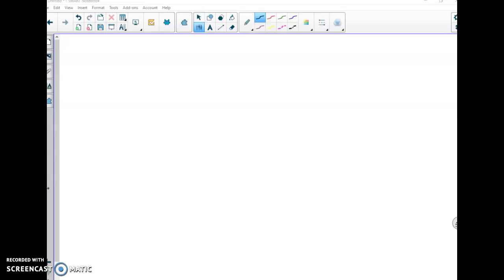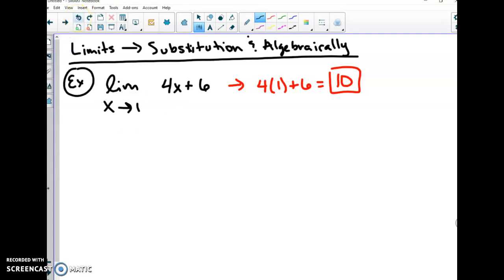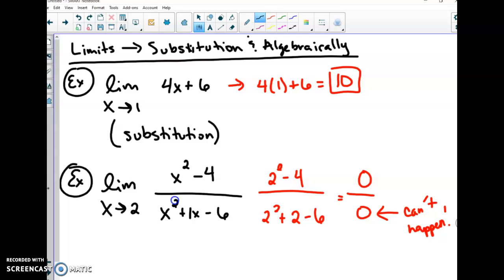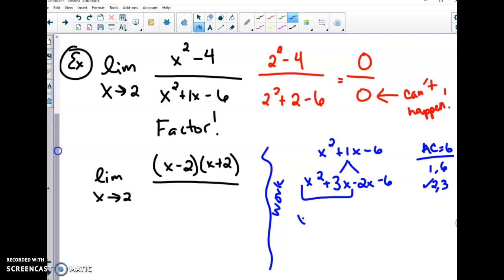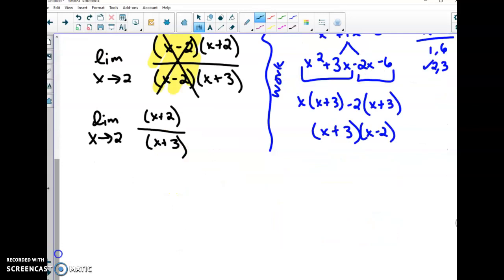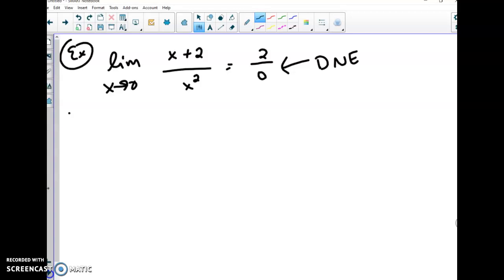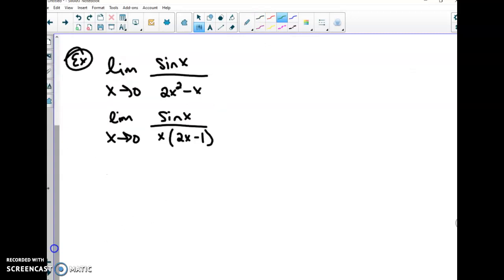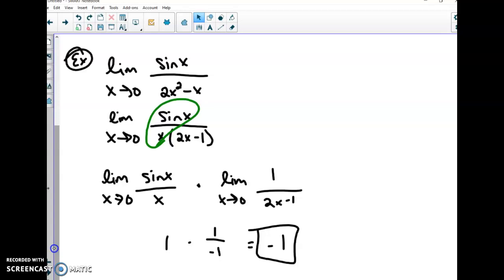Limits: Substitution and Algebraically